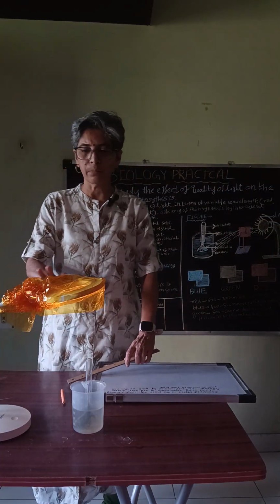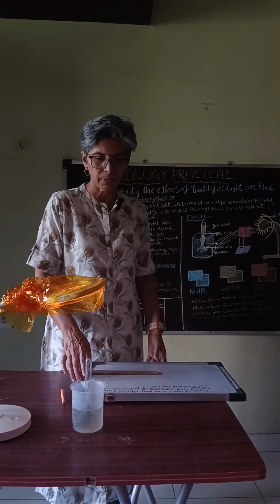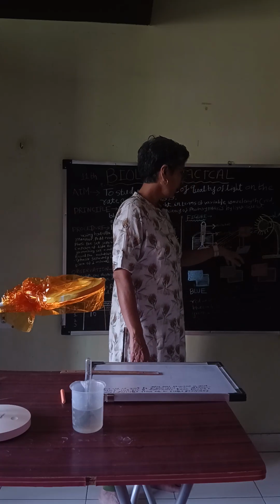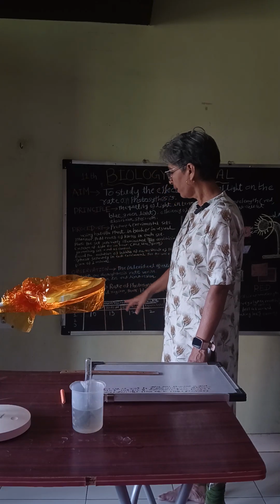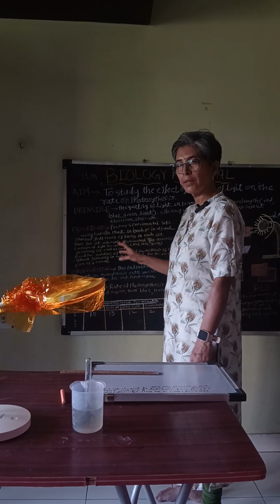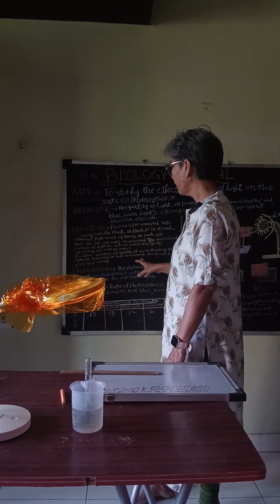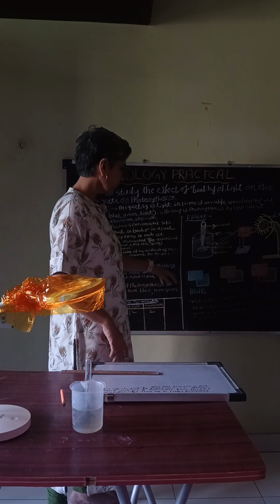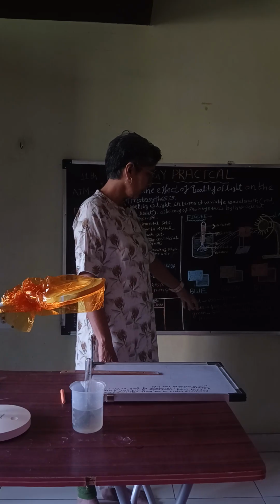Effect of wavelength of light on photosynthesis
To study effect of quality of light on rate of photosynthesis# combination of wavelength of monochromatic  light # useful wavelength for growth of  plants